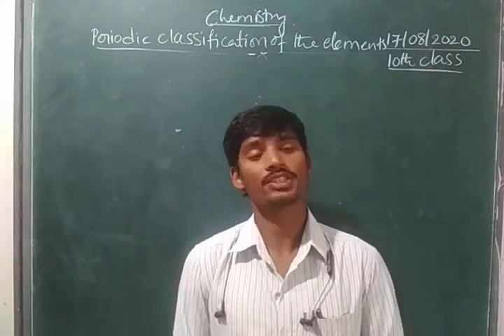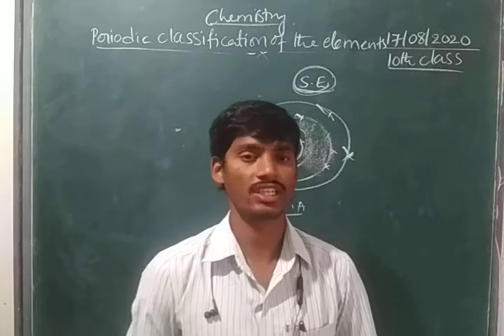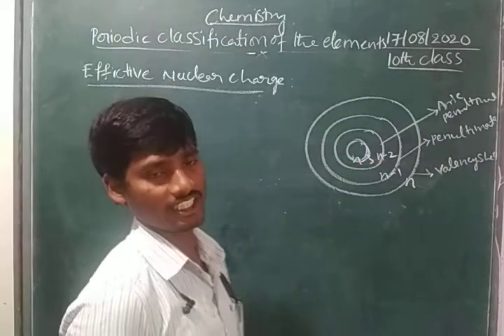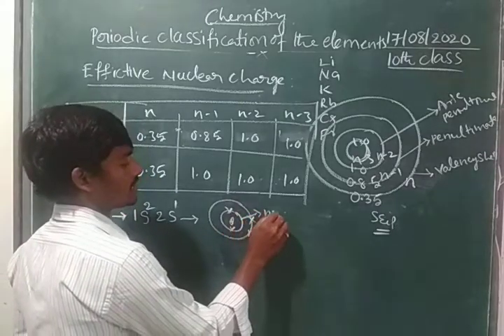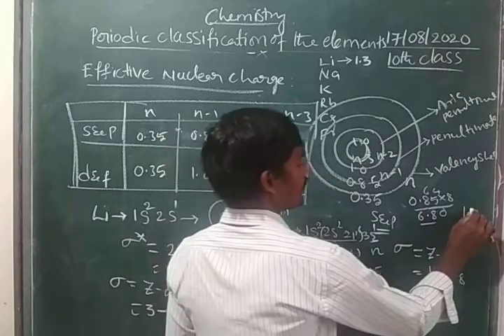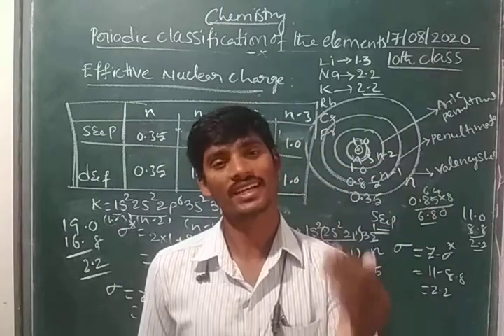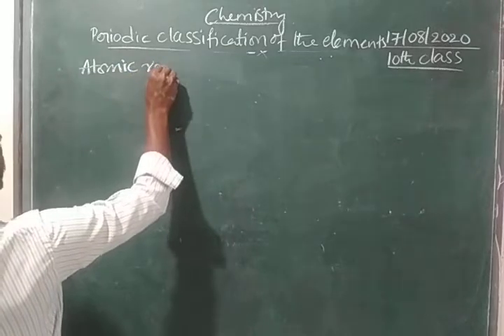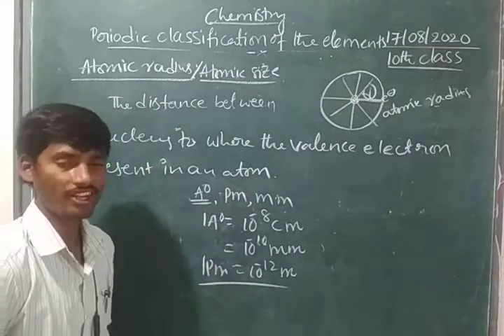10th class periodic classification of the elements 17/08/2020